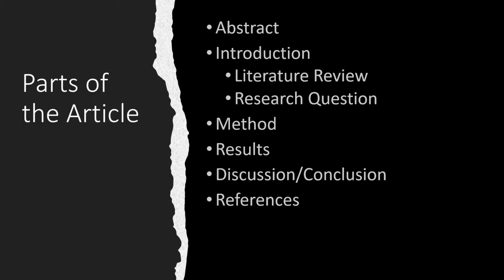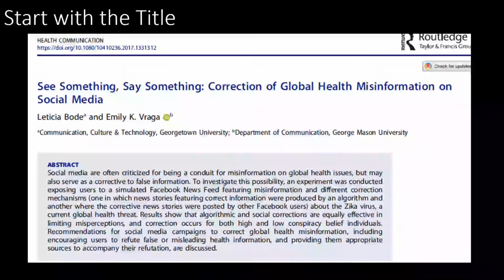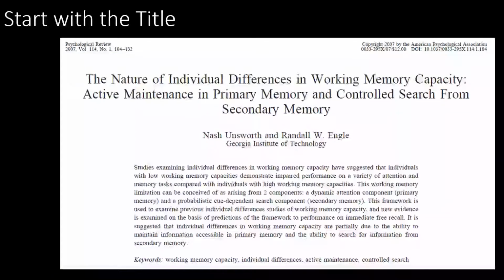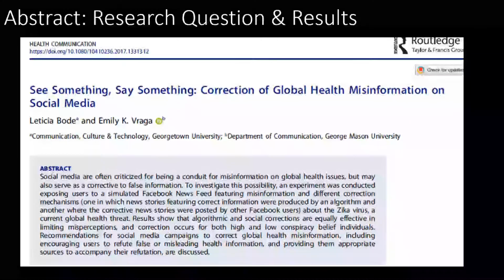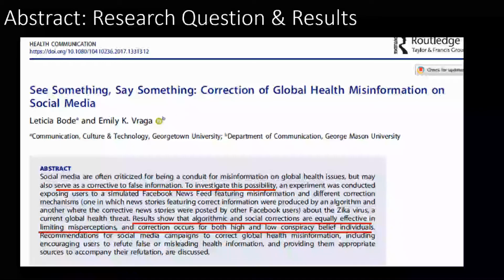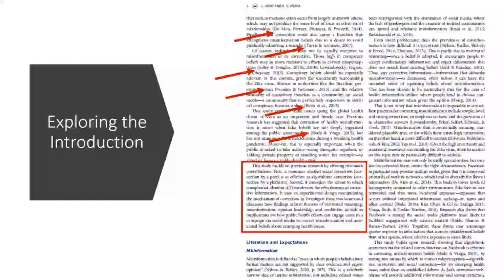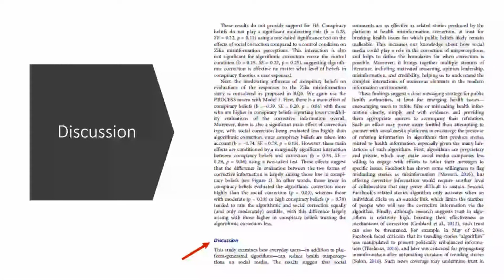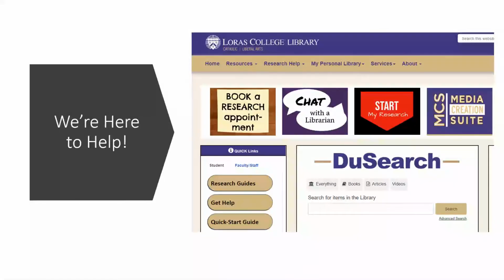Reading a Primary Source Research Article